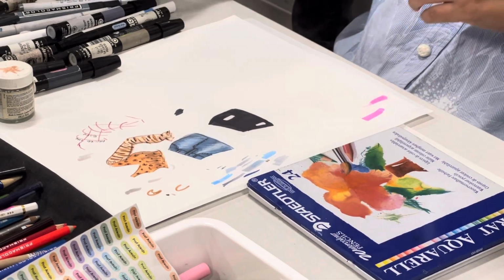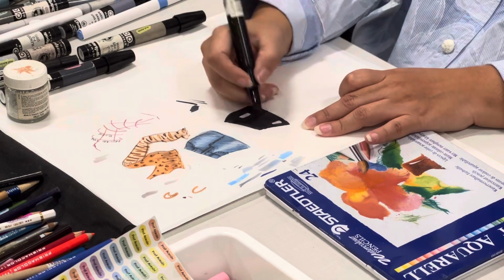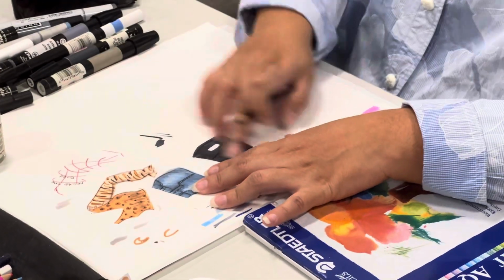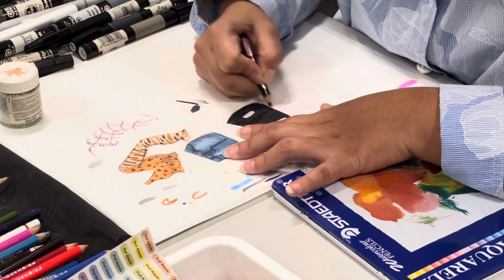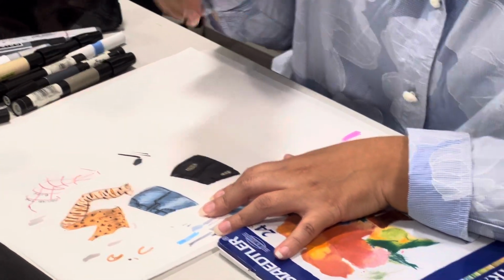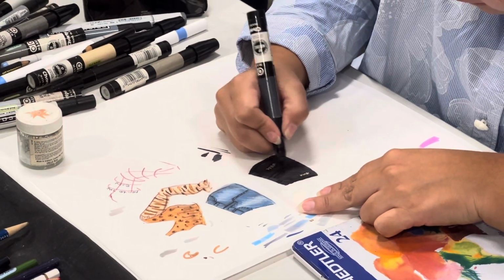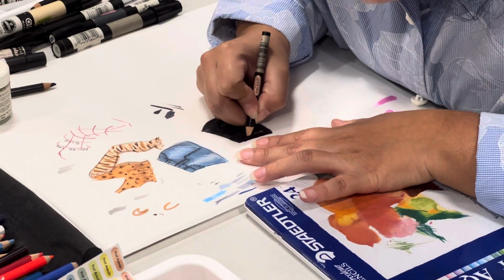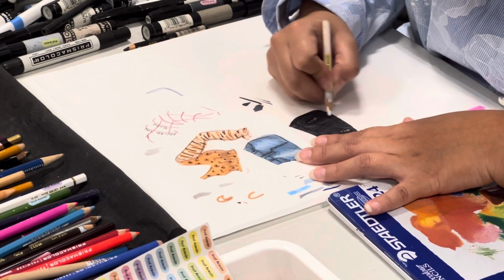Denim rendering part 2